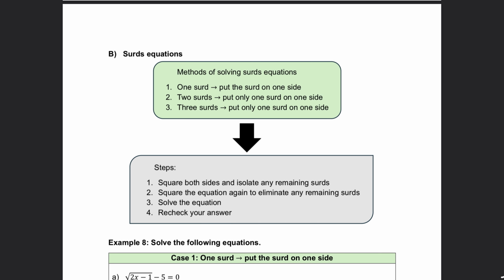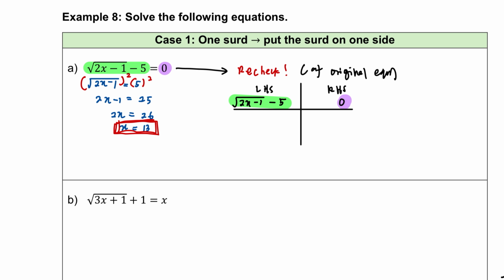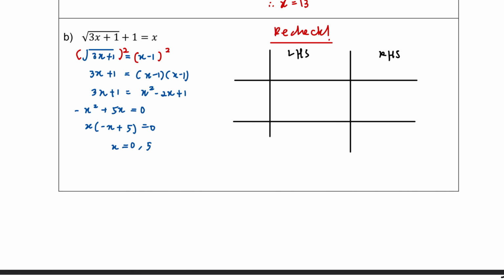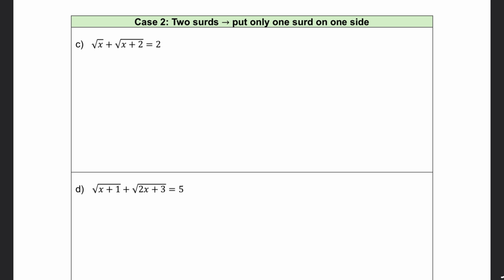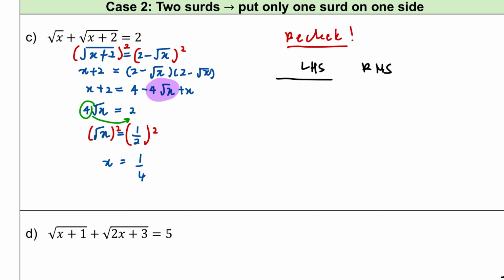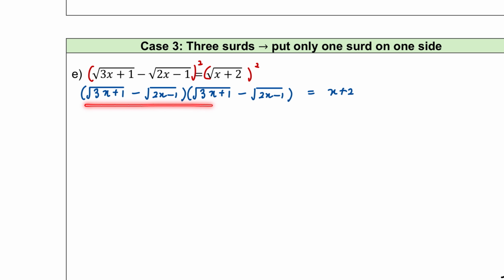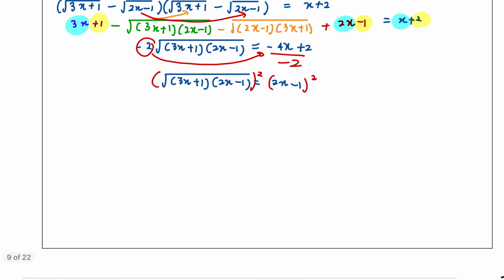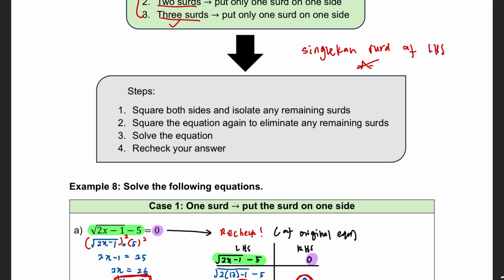2.1 Surds Equations